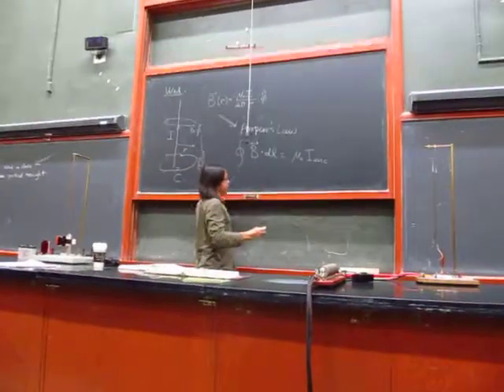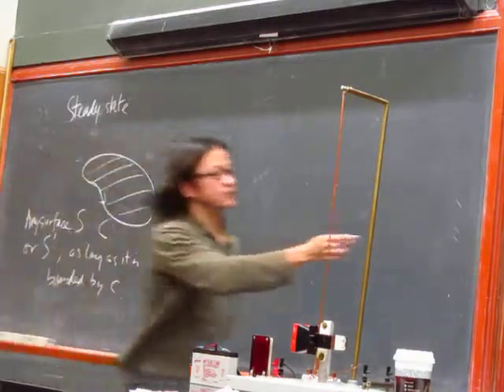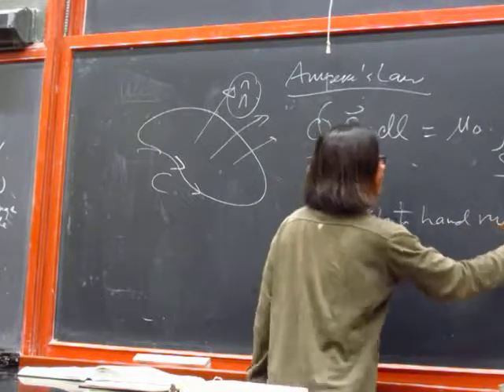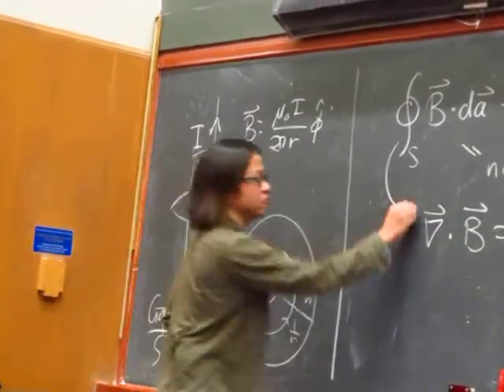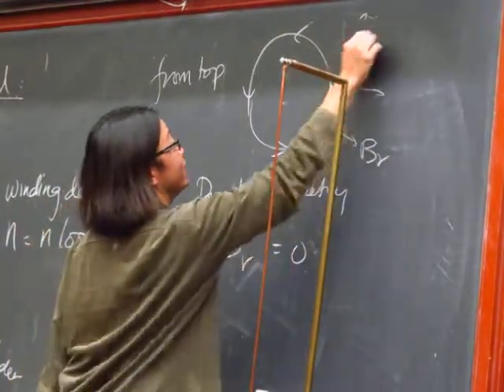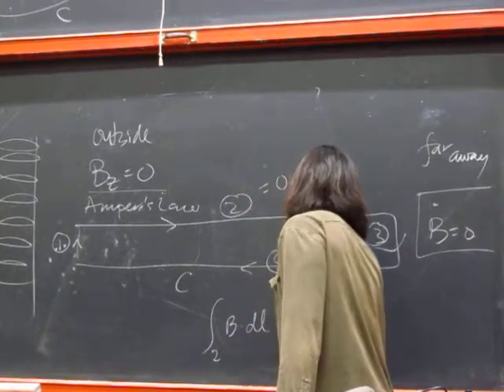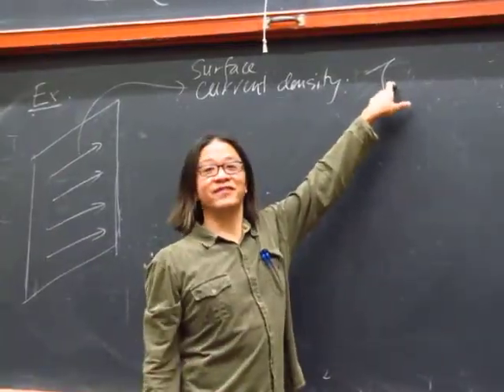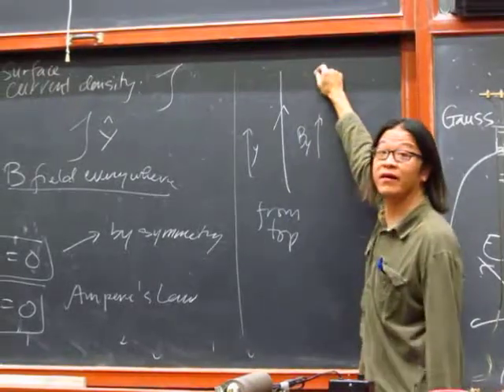H7B Lecture 11/8